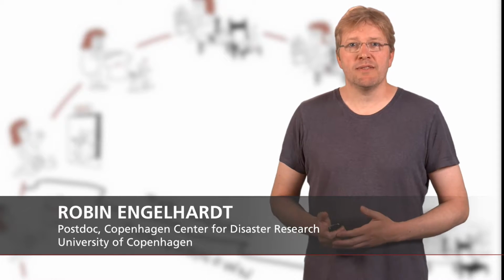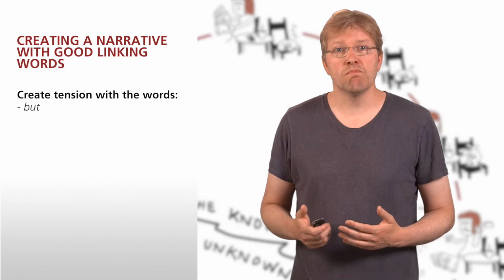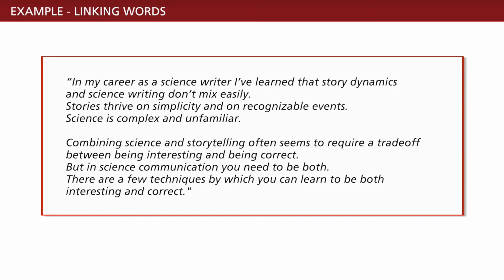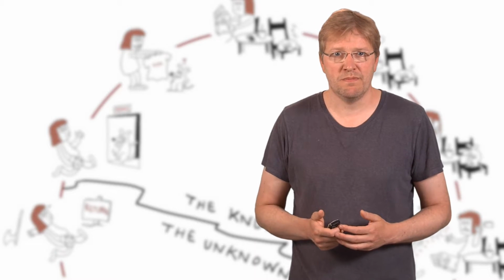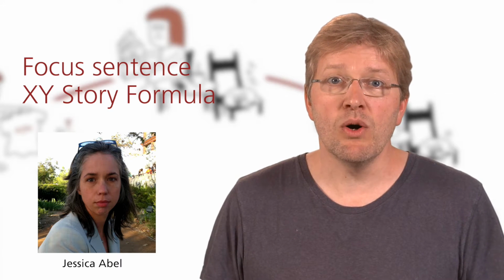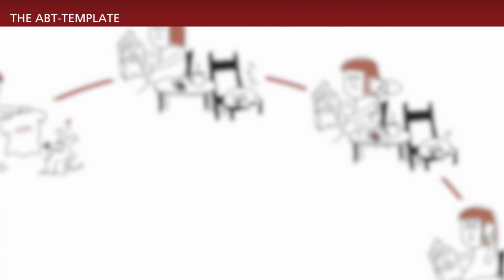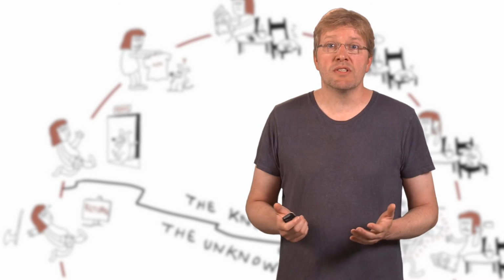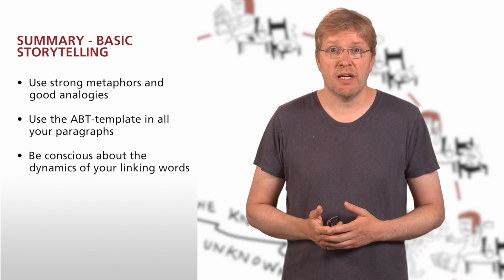Basic Storytelling, part 2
The secret sauce of narrative: Linking words and the ABT-template